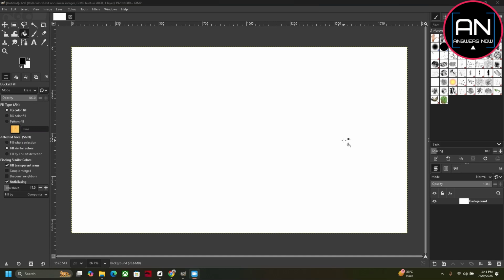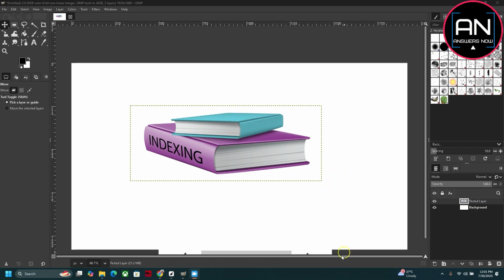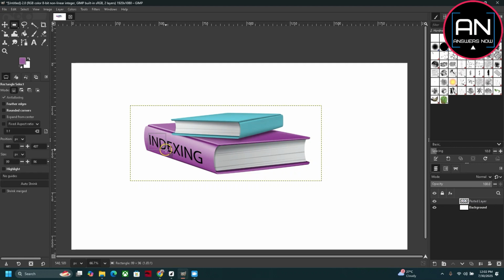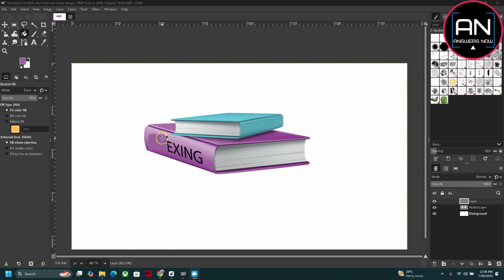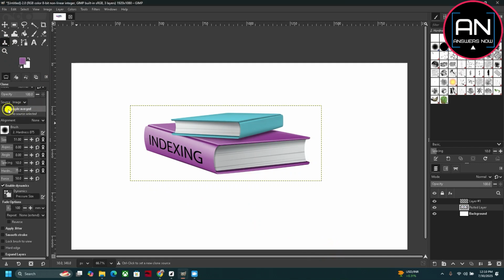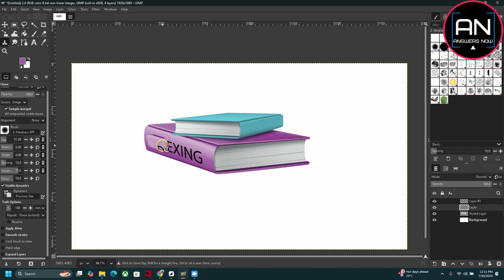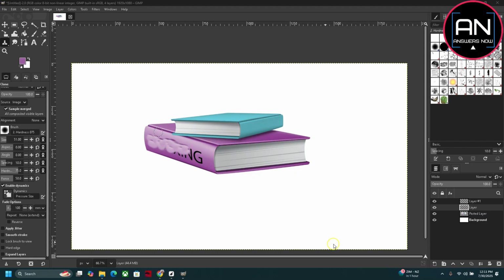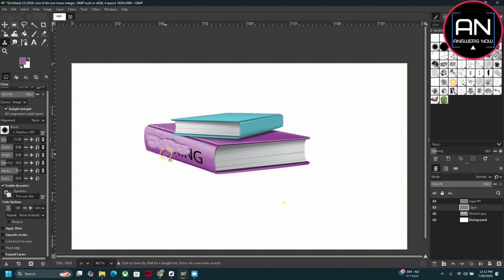How to Remove Text From Photo in Gimp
In today's video i'm going to show you how to remove text from photo in gimp, easy and simple tutorial to follow.